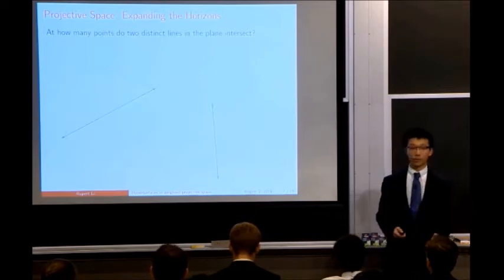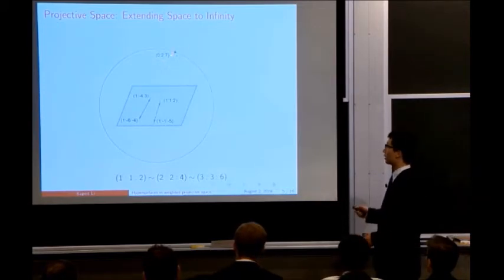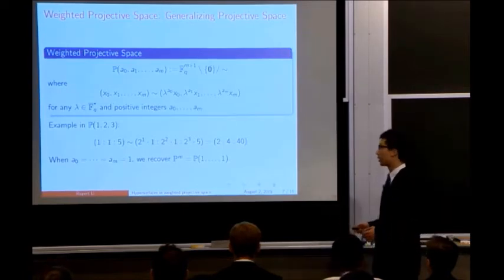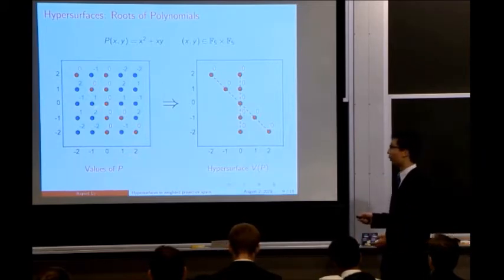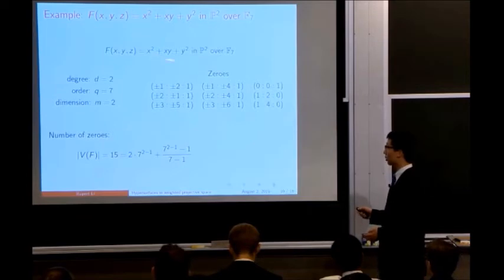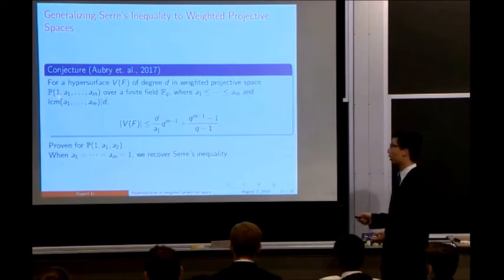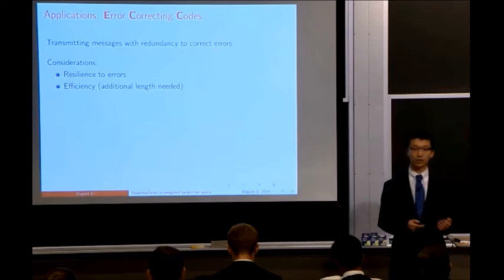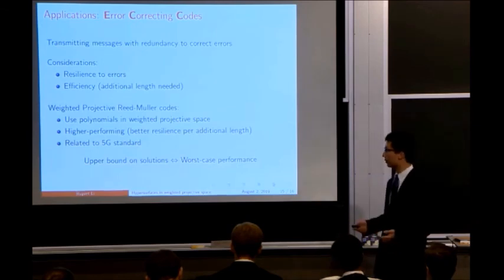Fq-rational Points of Hypersurfaces in Weighted Projective Spaces over Finite Fields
Rupert Li of Portland, Oregon presented and defended his research on algebraic geometry and its applications to coding theory in Cambridge, Massachusetts at MIT on August 2, 2019 as a part of CEE’s collaboratively hosted Research Science Institute.

Algebraic Geometry and Coding Theory in the News
New theories at the intersection of algebra and geometry: Professor Chenyang Xu applies the techniques of abstract algebra to study concrete but complex geometric objects.

Understanding Coding Standards In Medtech Development
Providing context for coding:  Developing and Implementing “Clean Code”

This course's video game tutorials offer a powered-up resource for fledgling developers.
Integrating coding into 2D video game design to conquer 3D game design and learn further real-world applications of the coding language.

For additional educator resources, including remote learning plan ideas, visit    TBD    .

The Center for Excellence in Education (CEE), a nonprofit 501(c)(3) charitable organization, was founded in 1983 by the late Admiral H.G. Rickover and Joann P. DiGennaro, President of the Center. The Center’s mission is to nurture high school and university scholars to careers of excellence and leadership in science, technology, engineering, and mathematics (STEM), and to encourage collaboration between and among scientific and technological leaders in the global community. CEE sponsors the Research Science Institute (RSI), USA Biolympiad (USABO), Teacher Enrichment Program (TEP), and STEM Lyceums. CEE programs are provided cost-free to participating students and teachers, thereby leveling the playing field for economically disadvantaged students. The Center’s nonprofit mission is supported by corporations, foundations, individuals, and government agencies.